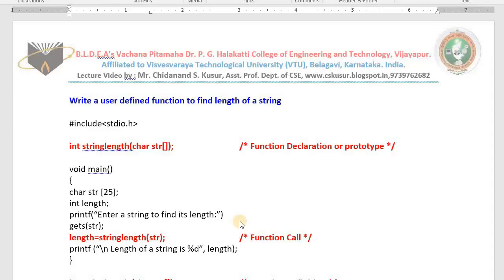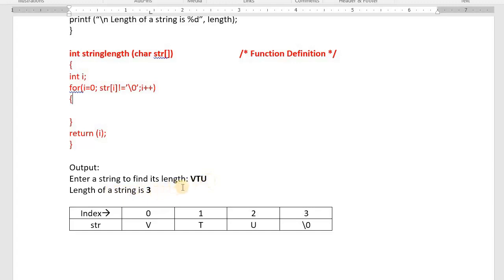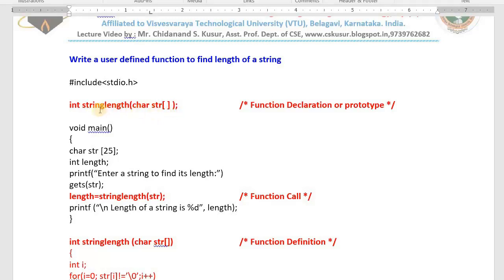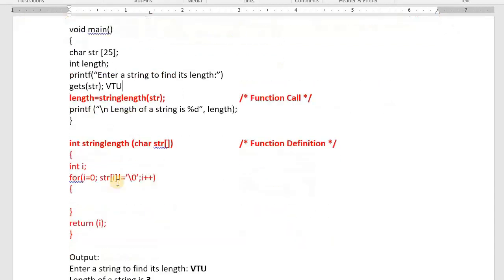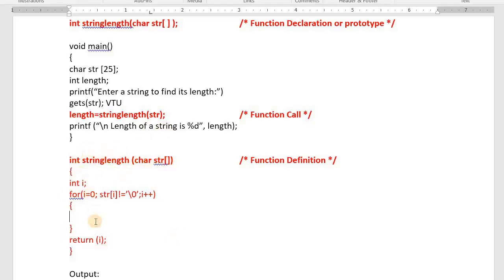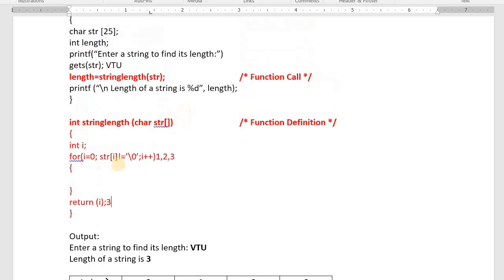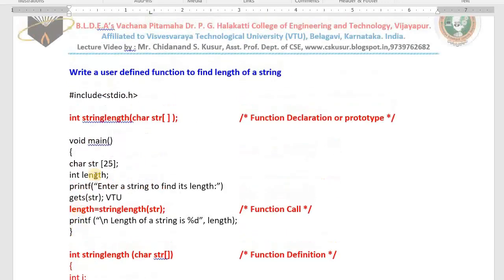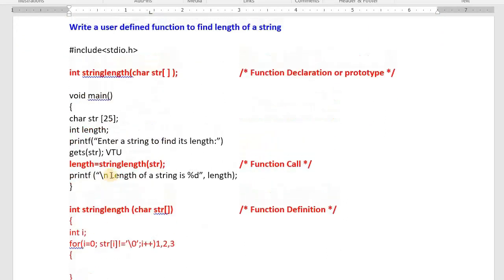Function to find length of a string in C by Chidanand S Kusur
Write C program to find length of a string in C without using built in function.